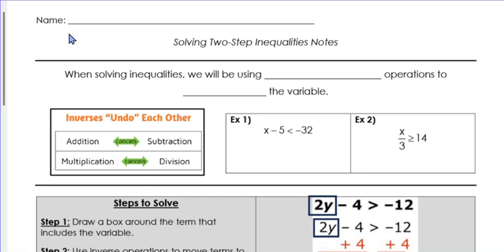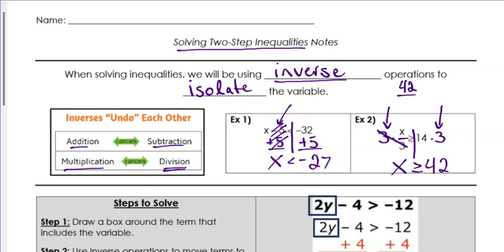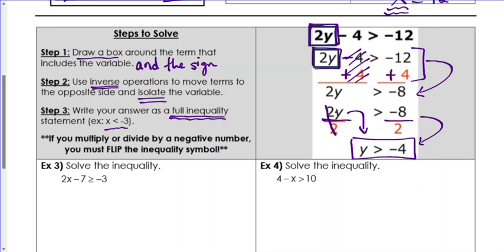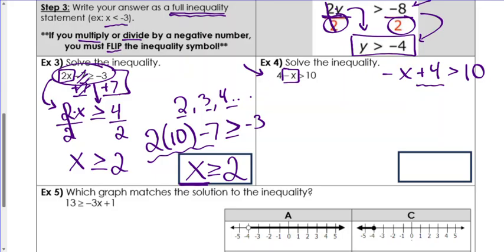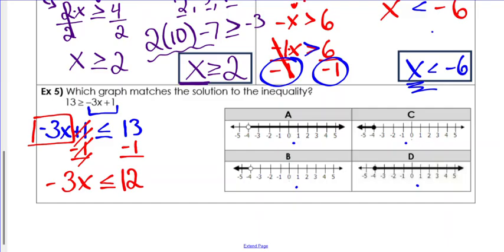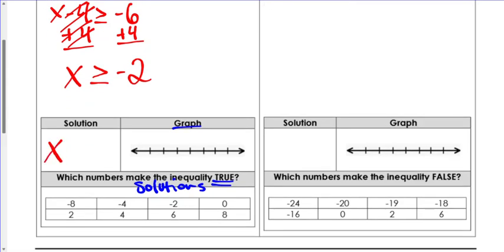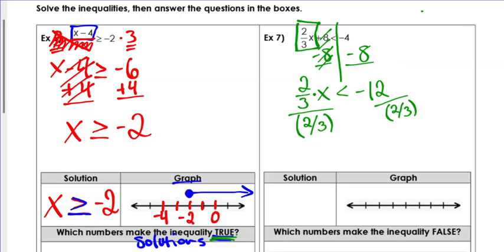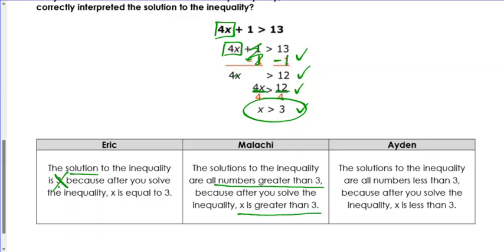Solving Two Step Inequalities